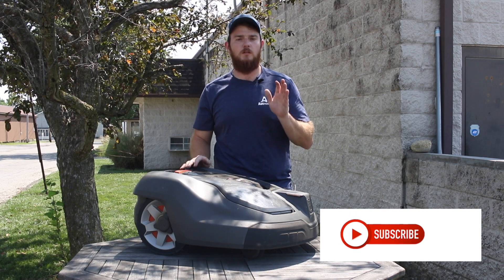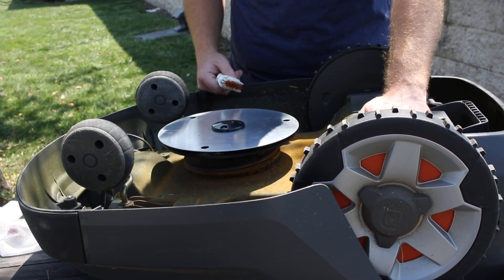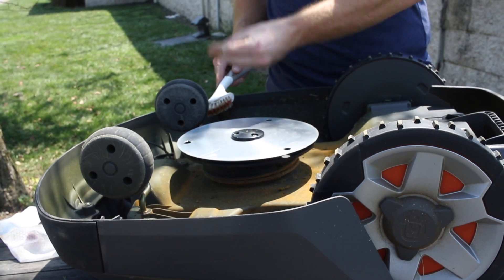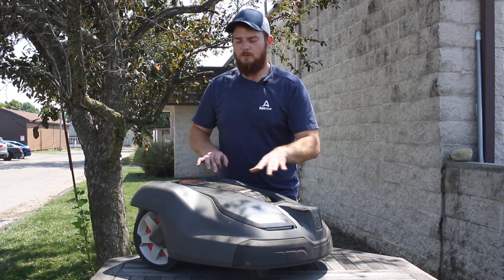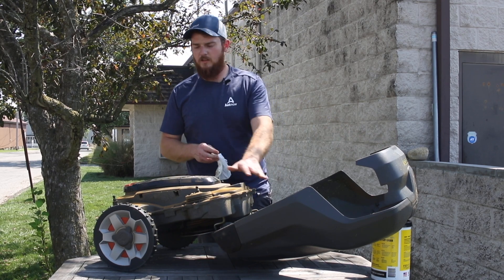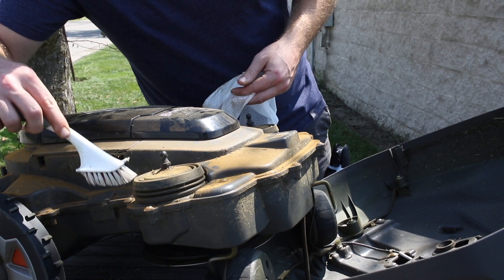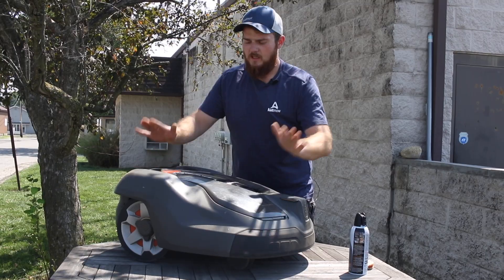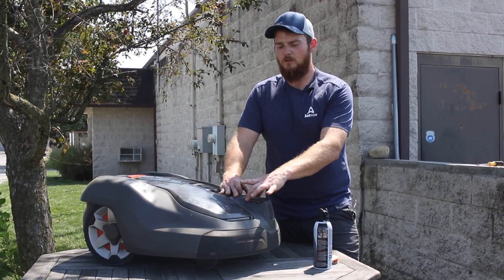How To Prep Your Robotic Lawn Mower For Storage (Clean Your Robotic Mower)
So, there is a chill in the air and ice on the ground. And that’s a sure sign that it’s time to store your lawn mower for the winter season. But storing your lawn mower is a little more complicated than packing up your golf clubs. There’s a right way to store small engines for winter. Use these quick and easy cleaning tips to get your Autmower® ready for storage.

0:00 - How to clean the blades on your Husqvarna Automower
0:19 - Turning off your robotic mower
0:34 - Where to begin
0:44 - Using a screwdriver to remove small blades
0:57 - Removing grime and grass buildup
1:52 - Accessing the chassis (lifting the hood)
2:43 - Cleaning the chassis
3:50 - Cleaning the control panel
4:24 - Cleaning the exterior

Autmow is a family-run company specializing in robotic lawn mowers. We have twenty locations throughout the US, helping homeowners and business owners nationwide with their lawn care needs.

We’ve spent years researching the products, brands and industry.

To learn more about which robotic lawn mower is right for you or to set up a free demo, go